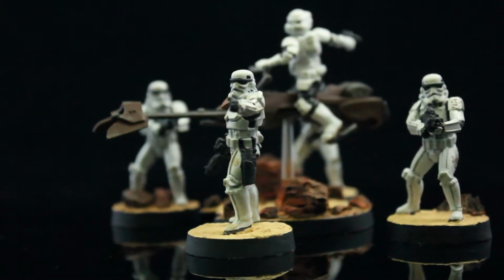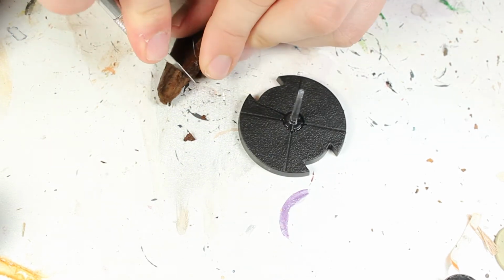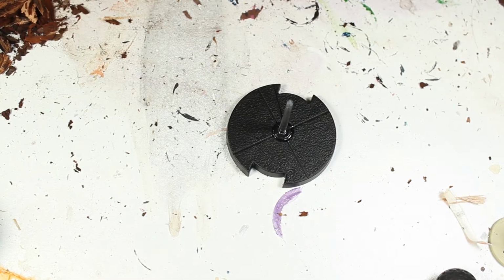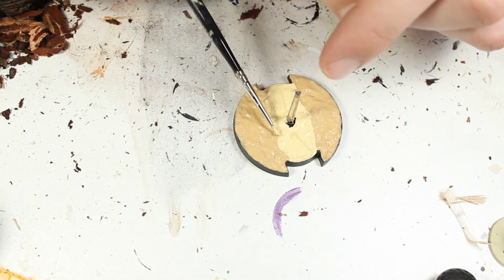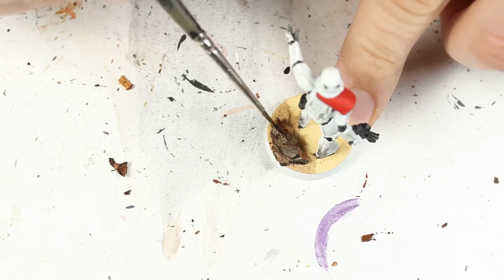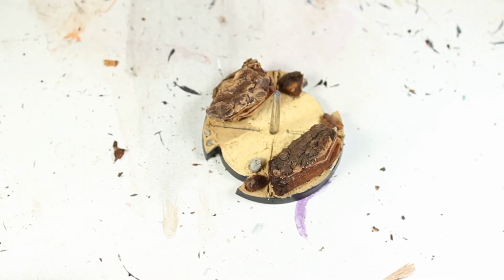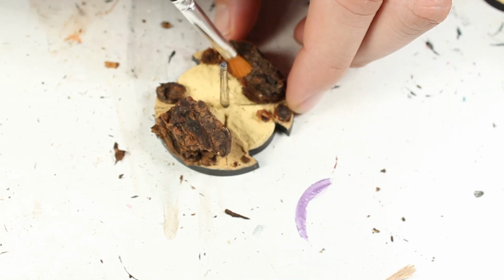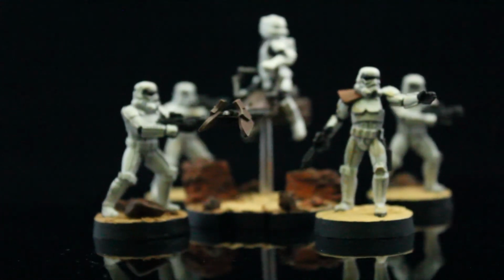Star Wars Legion: Desert Bases | Painting Tutorial | Cardboard N' Plastic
Today's painting tutorial is a little different. It's just a small tutorial on how to do the desert bases that I did for Star Wars Legion. This is a pretty simple tutorial. I use some terrain acrylics and just add some rocks and such. You can use this tutorial to make your own terrain or modify what I did here.

Enjoy this Star Wars Legion tutorial. I hope it helps with your bases and painting. Let me know if you'd like further tutorials on other bases or Star Wars Legion painting at some point.

If my voice sounds funny at some points, I had a bit of a cold while recording the audio. I know I edited out all the sniffles. :)